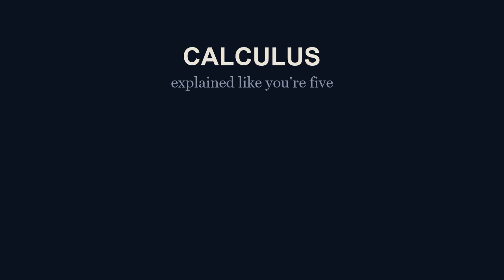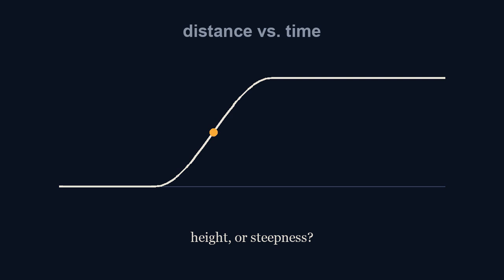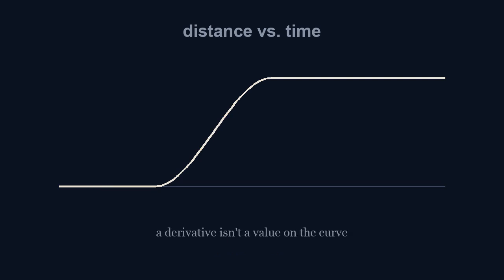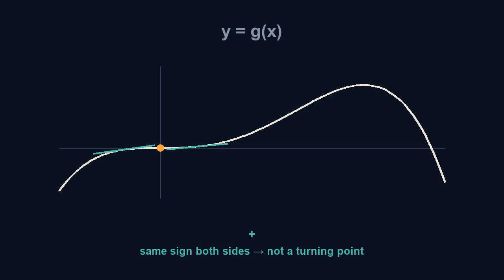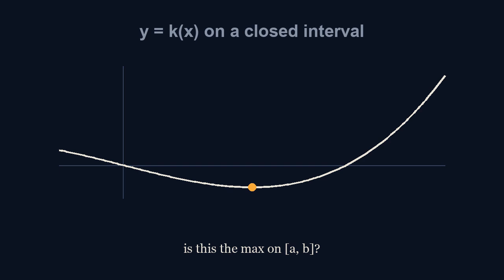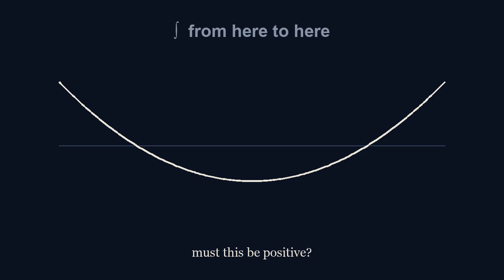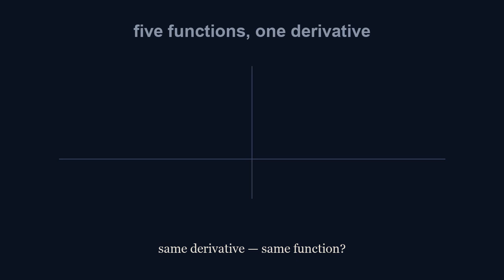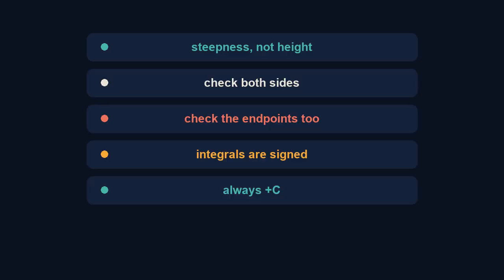calculus explained for maths methods units 3 & 4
Differentiation and integration together are still the single biggest combined strand of VCE Maths Methods — but the marks aren't lost on hard maths, they're lost on five backwards-feeling rules. A derivative is steepness, not height. A flat gradient doesn't automatically mean a max or min. Closed-interval optimisation can hide its answer at the endpoint. Integrals are signed, not just area. And there's always a +C.

0:00 Intro — calculus's share of the exam
0:34 Trap 1: derivative = steepness, not height
1:15 Trap 2: a flat gradient doesn't mean max or min
1:59 Trap 3: check the endpoints too
2:30 Trap 4: integrals are signed area
2:56 Trap 5: always +C
3:21 Recap

More real past-exam questions and an AI tutor that walks through it with you → exam-prep.com.au